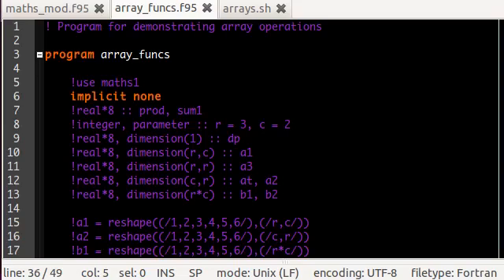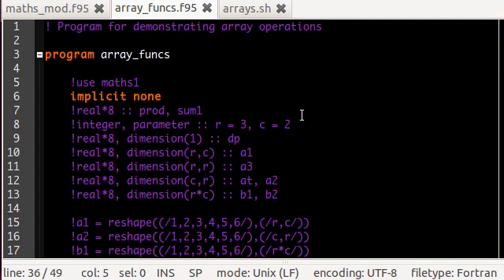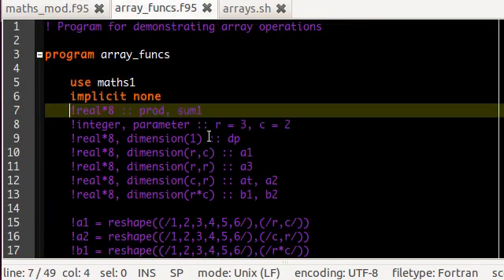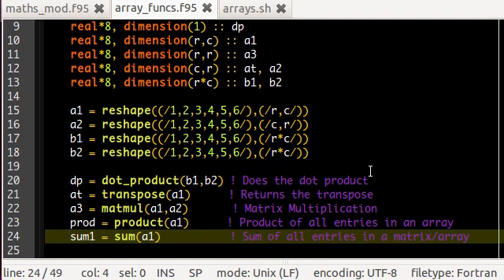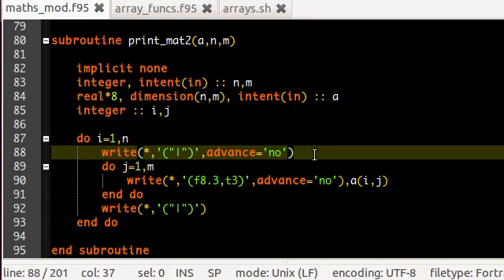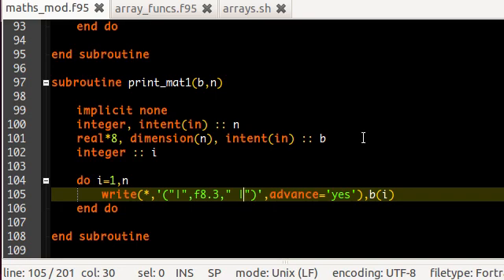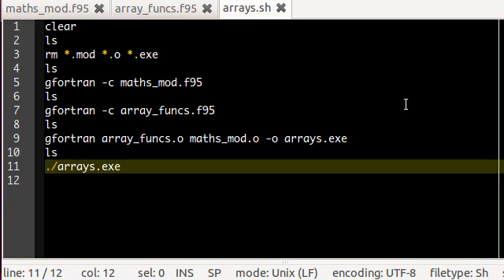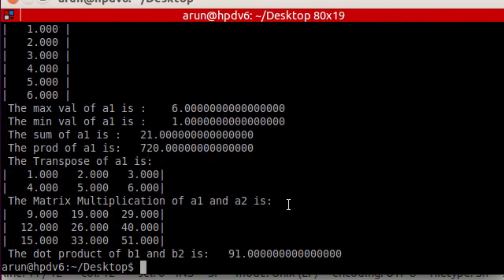Advanced Fortran Programming : 001 : Intro + Intrinsic Array Functions